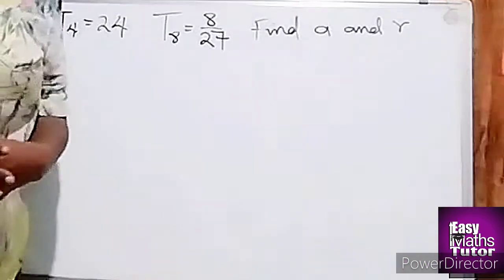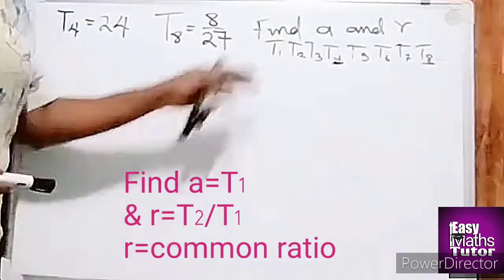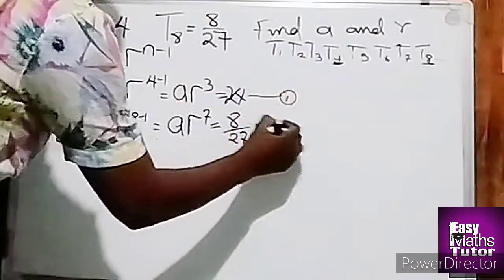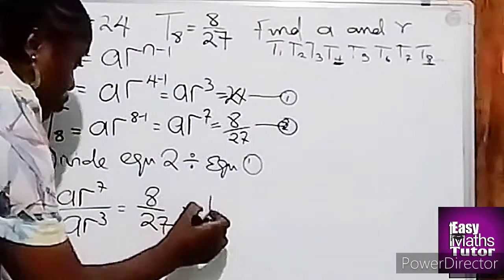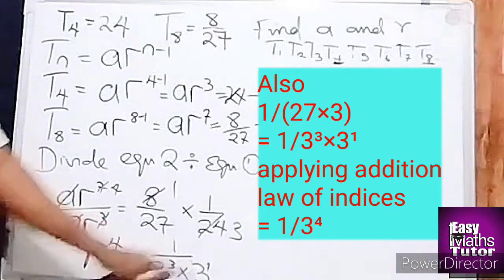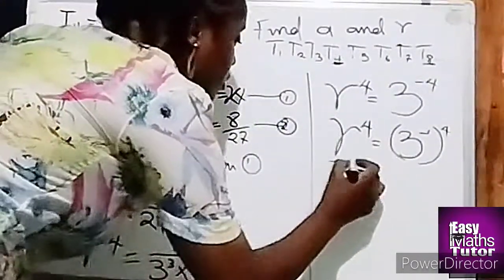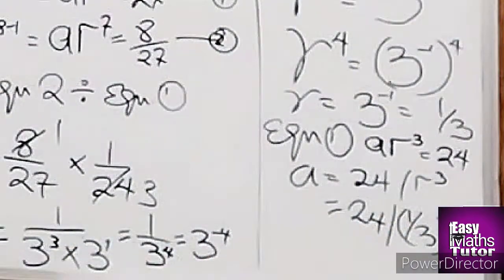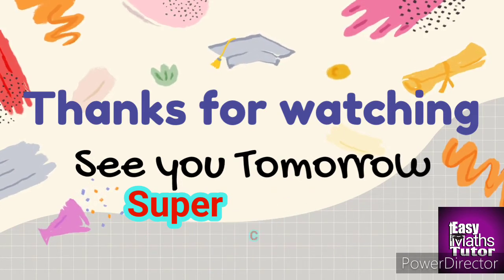Finding "a" & "r" of a GP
This is a video about finding the first term T1=a and the common ratio "r" of a Geometric Progression whose 4th and 8th terms alone are known while the rest are unknown.

Time Stamps
0:00 Finding "a" & "r" of a GP | Sequence

I'm on Instagram as @easymathsonline. Install the app to follow my photos and videos.

Video Title:
Finding "a" & "r" of a GP | Sequence

About EasyMathsTutor

If you want to be smart a cool smart nerd, shock your parents, teachers and friends.

Join our Online Mathematics Tutorial Classes today @Easy Maths Tutorials

By: Easy Maths Tutorials